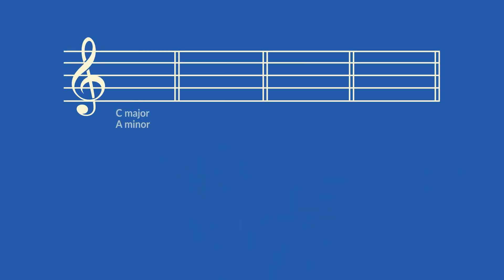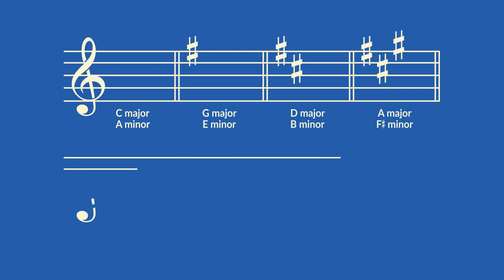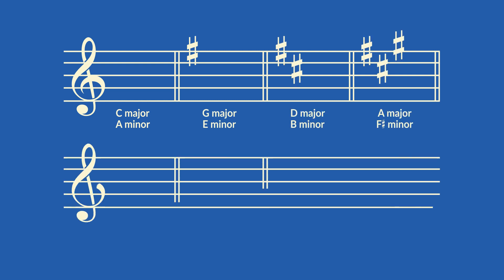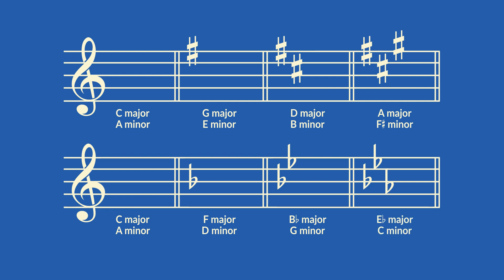OMT KeySignatures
OnMusic Theory Key Signatures